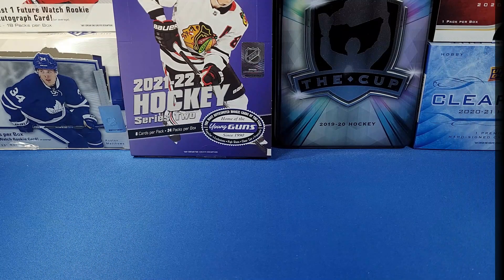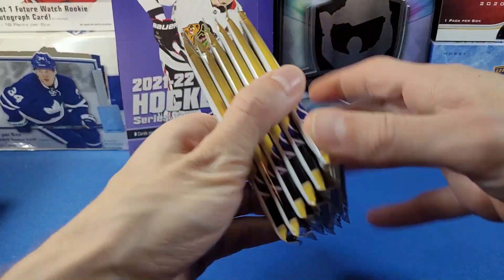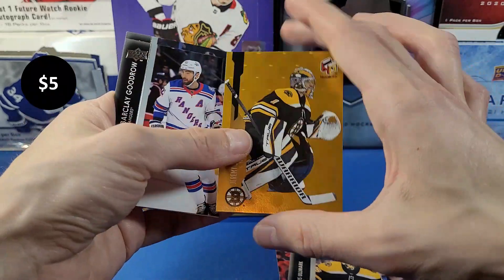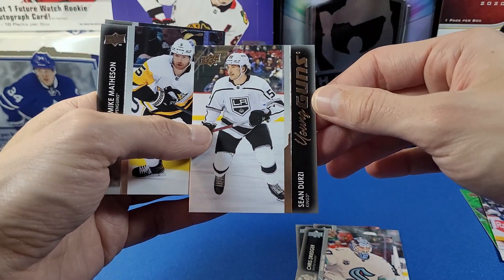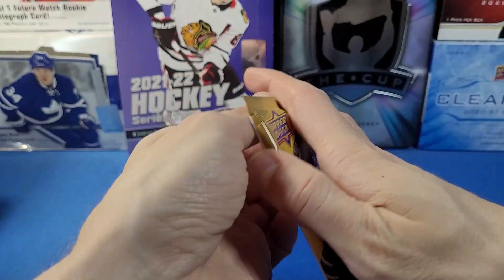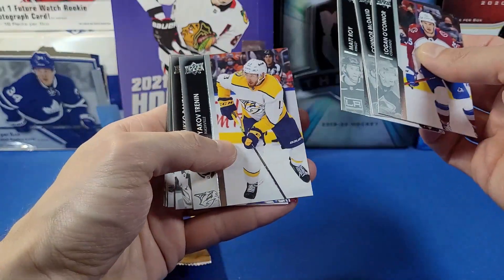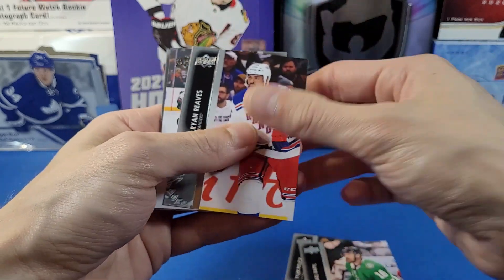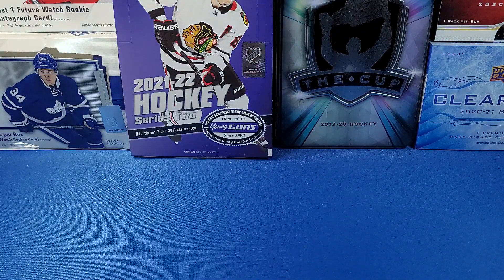Well that wasn't the worst... 2021-22 Upper Deck Extended Series Blasters!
Opening three blaster boxes of 2021-22 Upper Deck Extended Series!

The contest will end on September 30th, and the winners will be announced in a separate video in October. Good luck and thanks for participating!